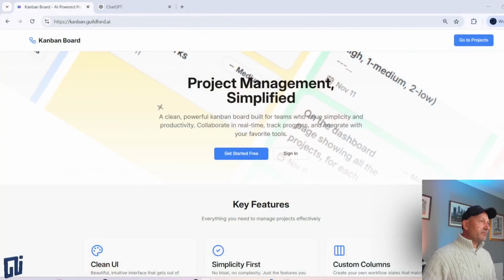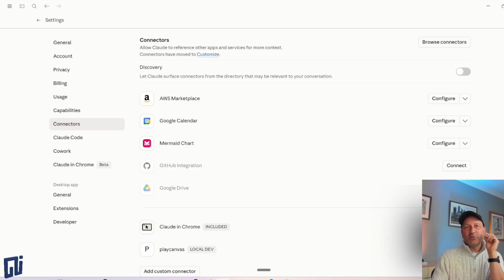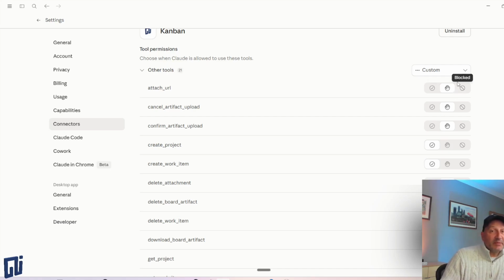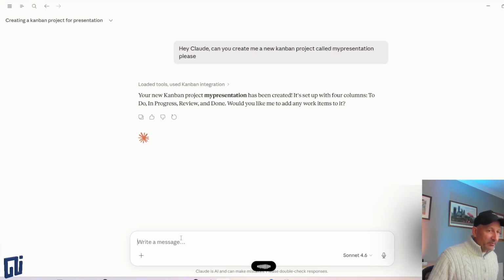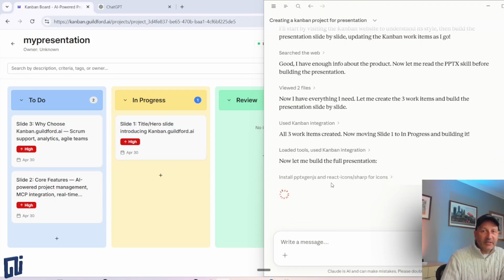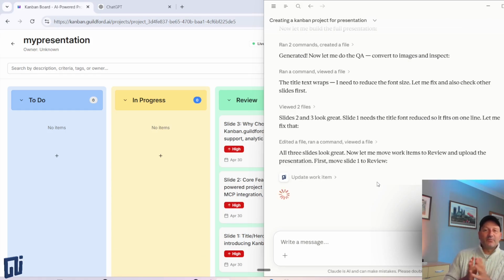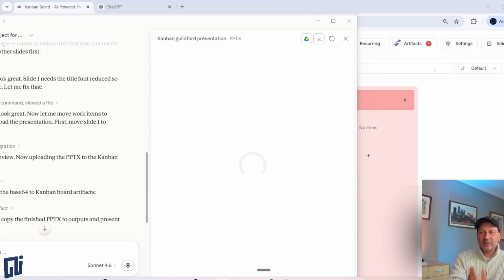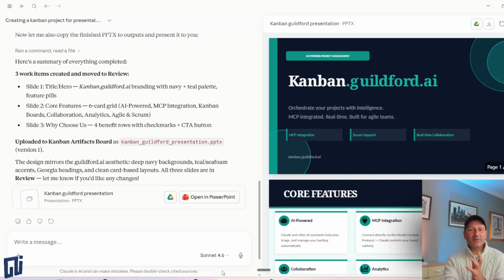Creating PowerPoint Presentations easily using kanban MCP and Claude.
This is a demonstration of
working with Claude AI agent to create a presentation and using MCP so claude agent using a kanban system in a practical fashion.